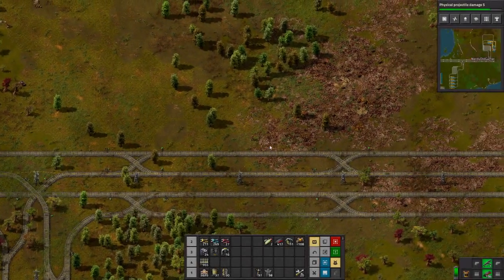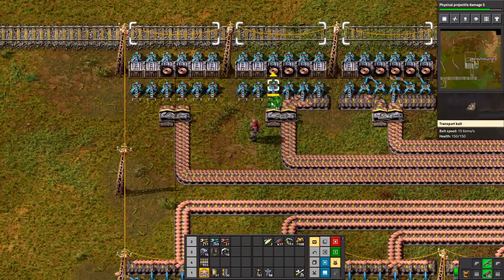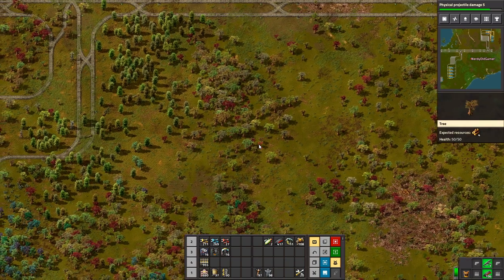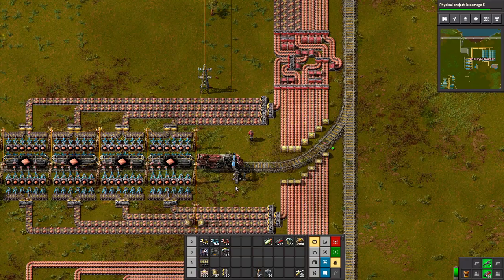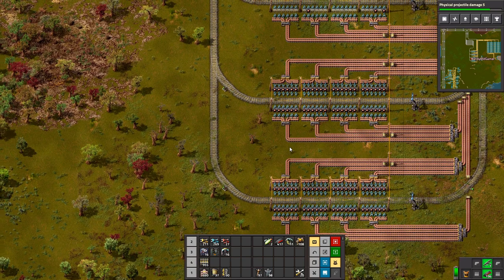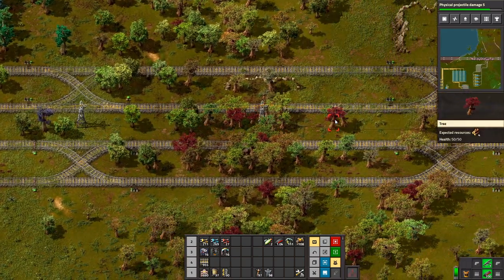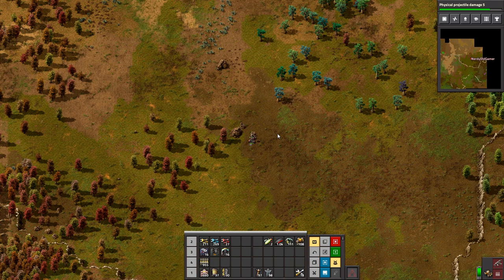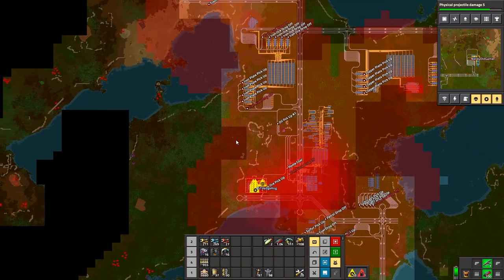Factorio 1.0 Multiplayer 1K SPM Challenge Ep30 | Next, Green Circuits